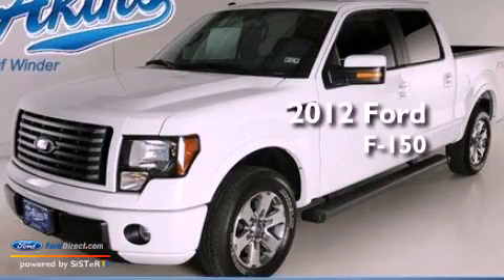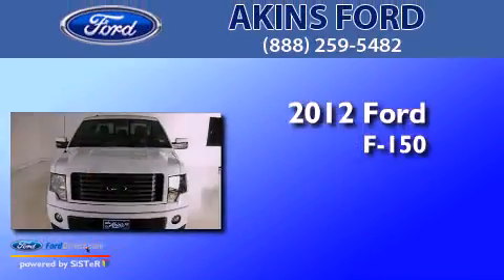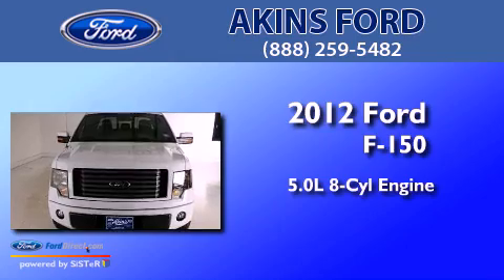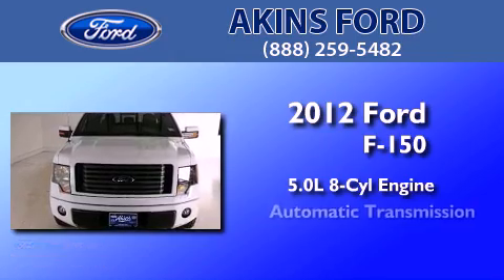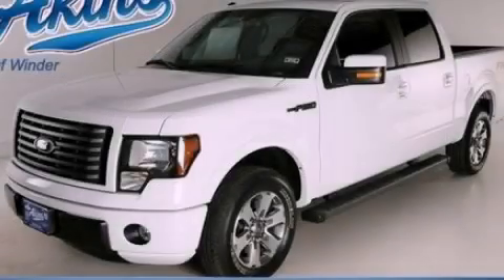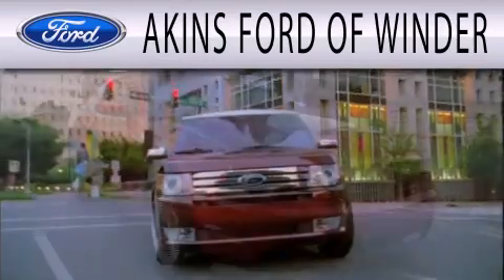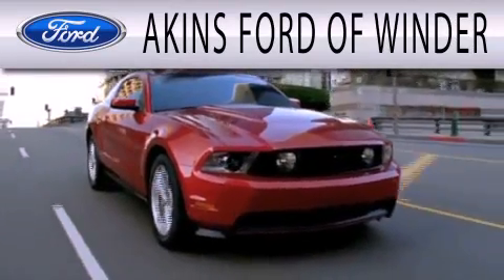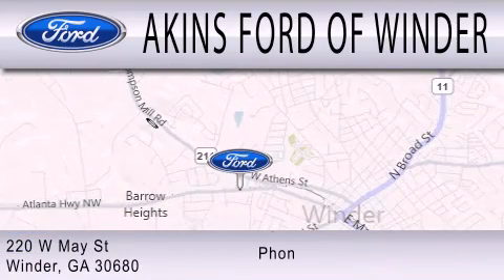2012 FORD F-150 Winder GA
Year : 2012
 Make : FORD
 Model : F-150
 Engine : 5.0L V8 32V MPFI DOHC FLEXIBLE FUEL
 Trans . : 6-SPEED AUTOMATIC
 Exterior : OXFORD WHITE CLEARCOAT
 Miles : 543
 Interior : BLACK
 Stock : CFC01582